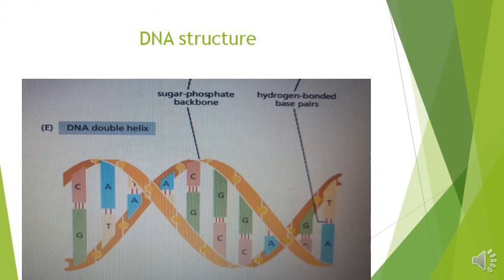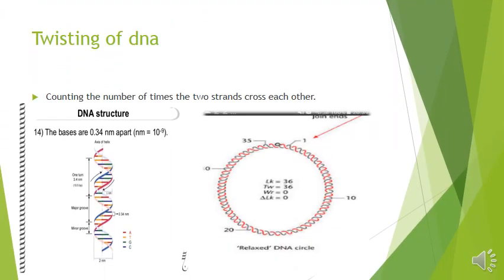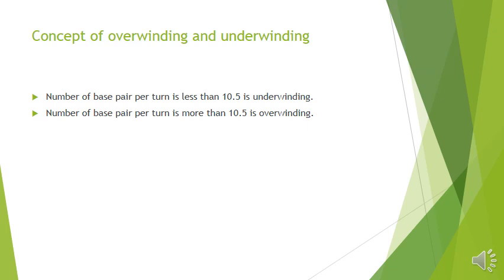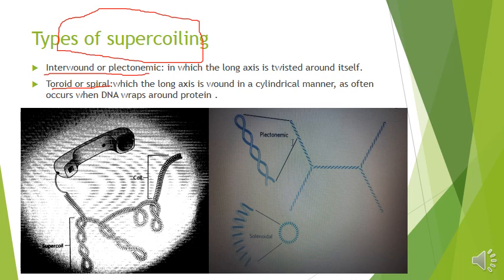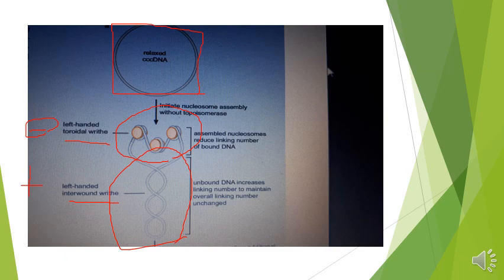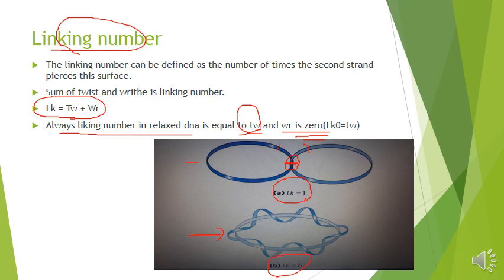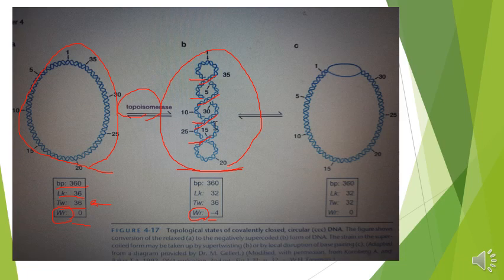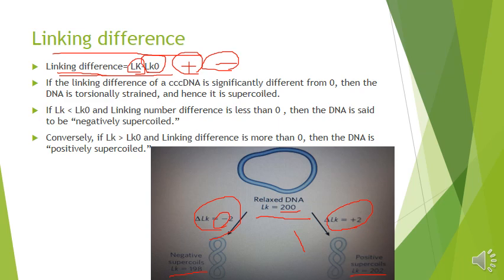DNA supercoiling and linking number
first step by step i tried to explain twisting of DNA , then supercoiling and at the end linking number and linking difference. i hope that you like the video.